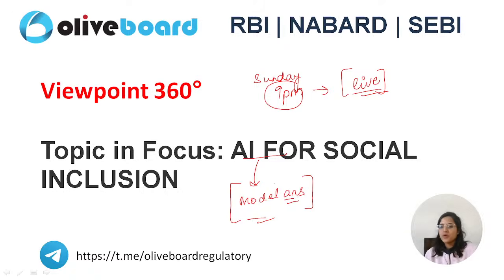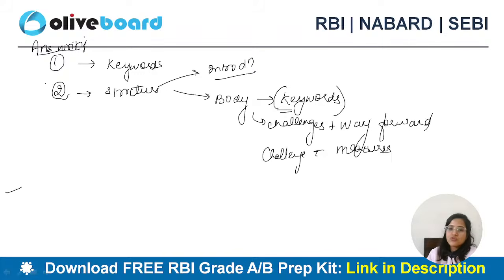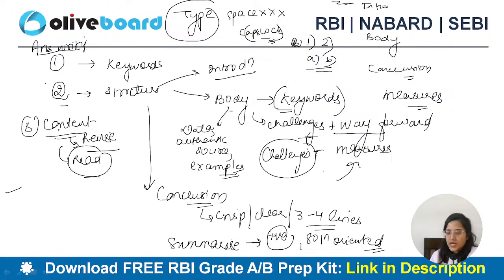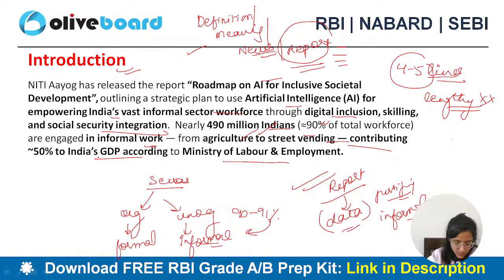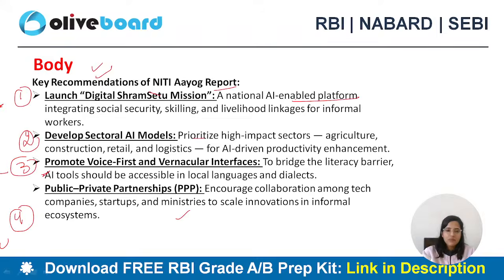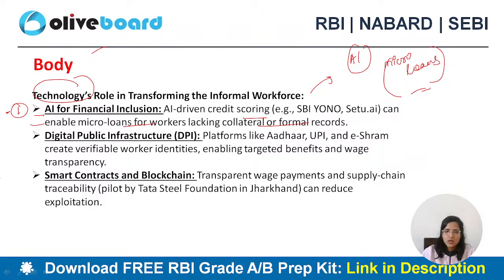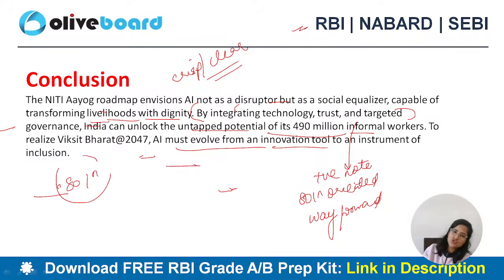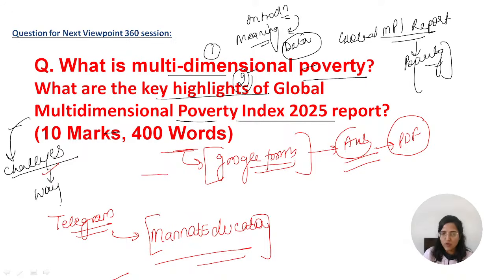Viewpoint 360° | AI For Inclusive Societal Development | Answer Writing for RBI & NABARD 2025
Viewpoint 360° | AI For Inclusive Societal Development |  Answer Writing for RBI Grade B & NABARD 2025

✅AIR 1's 1:1 Mentorship Program RBI Grade B 2025 - Phase 2